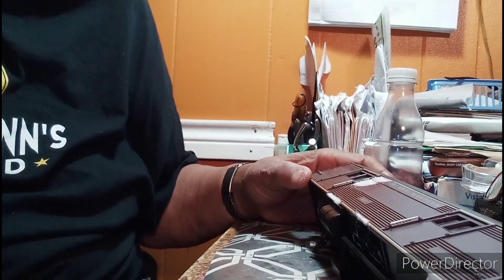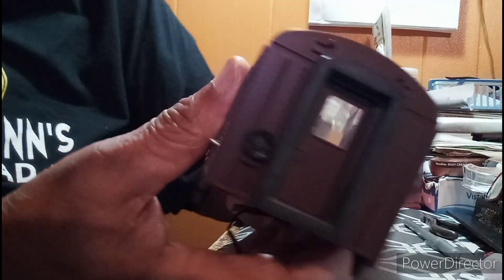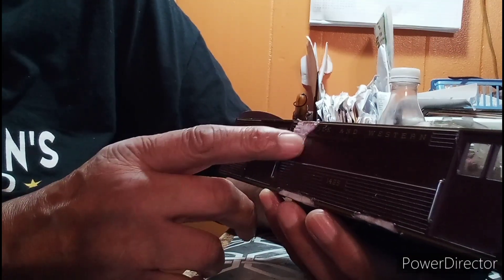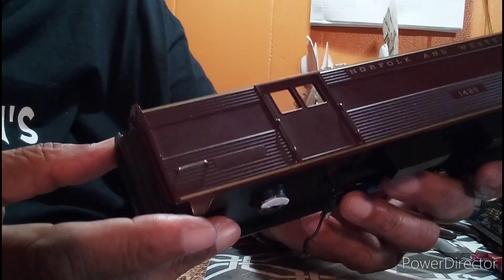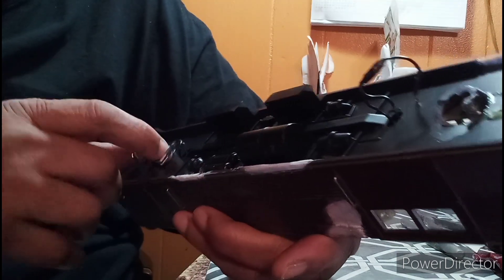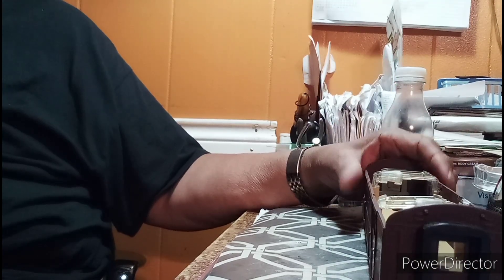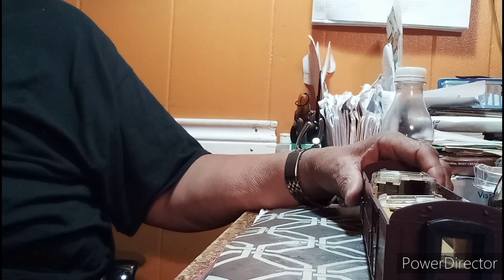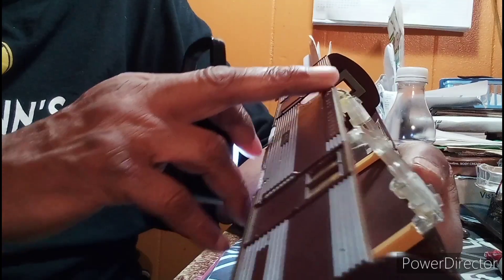Repairing (2) MTH/O gauge/Norfolk & Western Passenger Cars